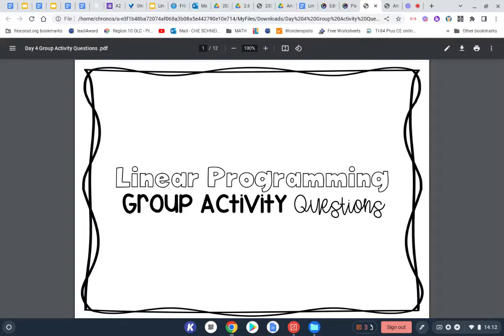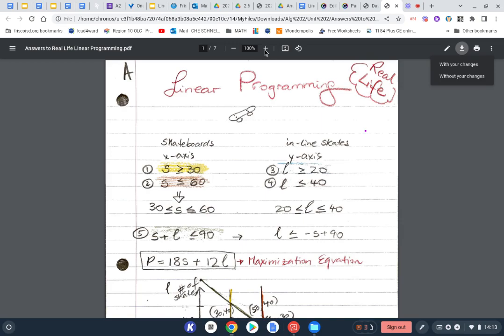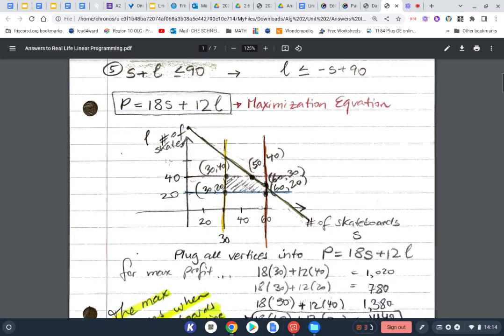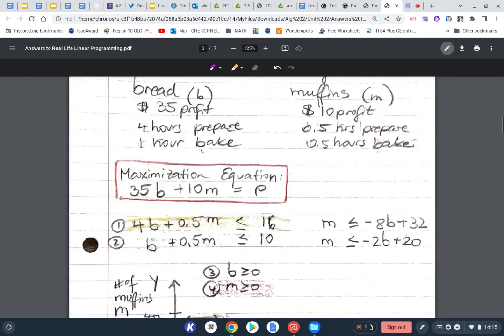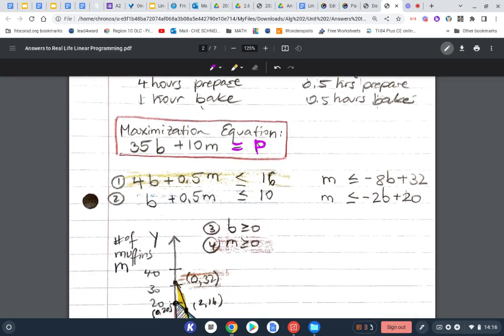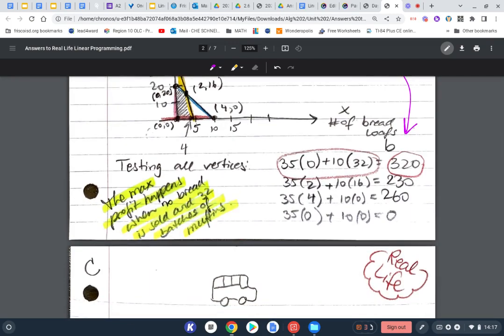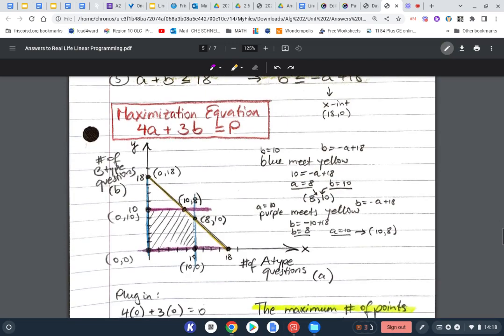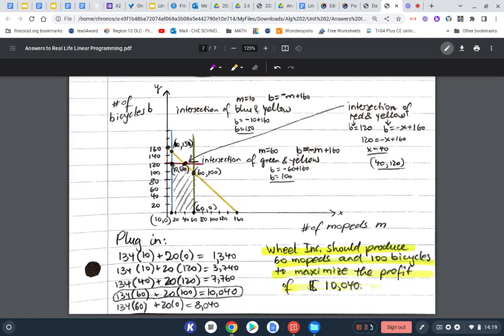Linear Programming Guidance Video Algebra 2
Algebra 2 Inequalities, Linear Programming, Optimization Equation, Maximization